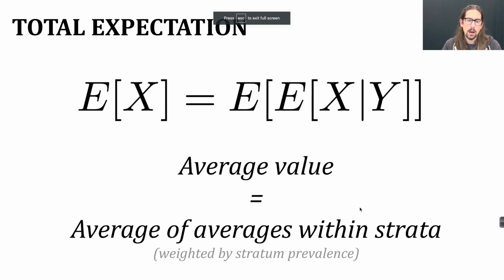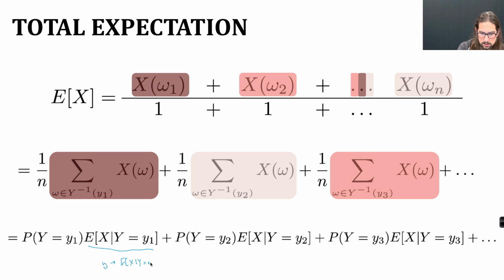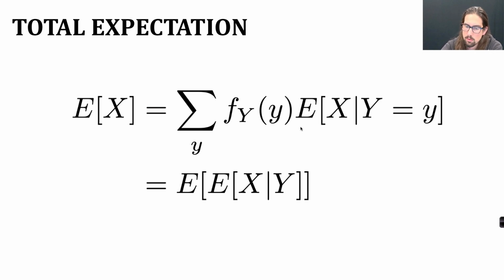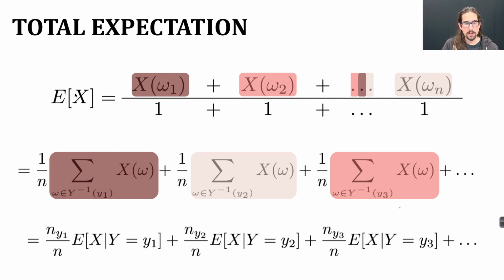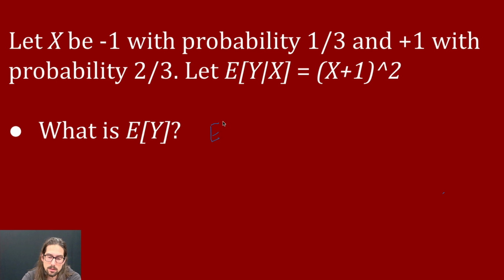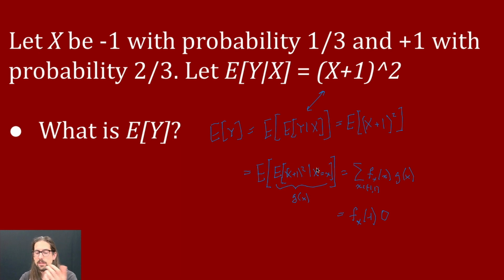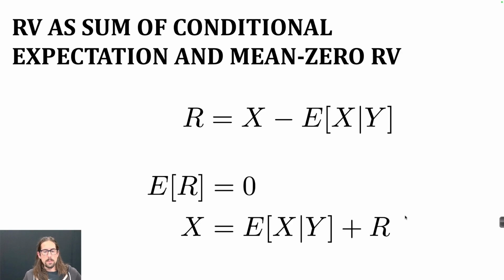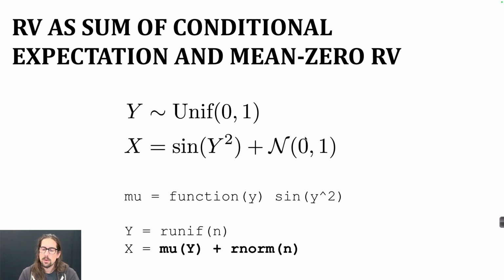Lecture 5.4: total expectation